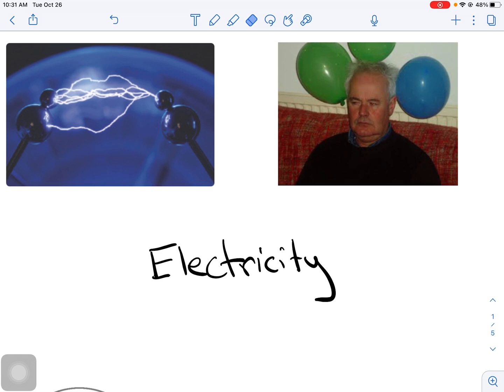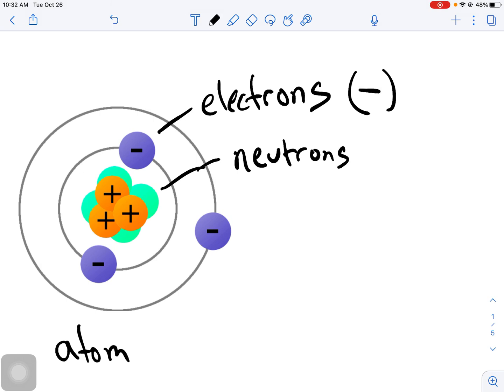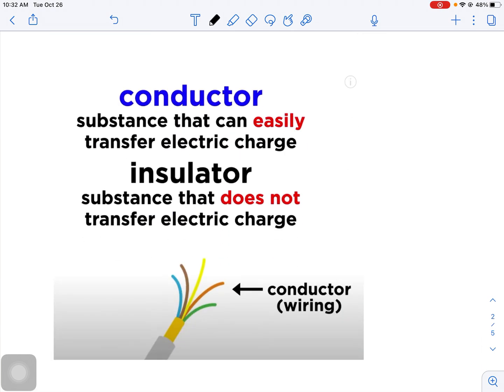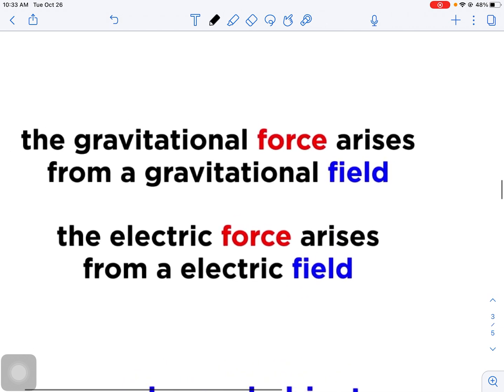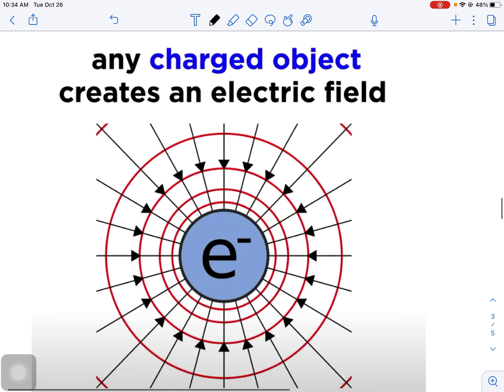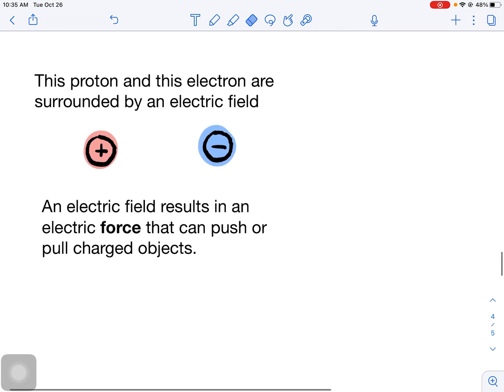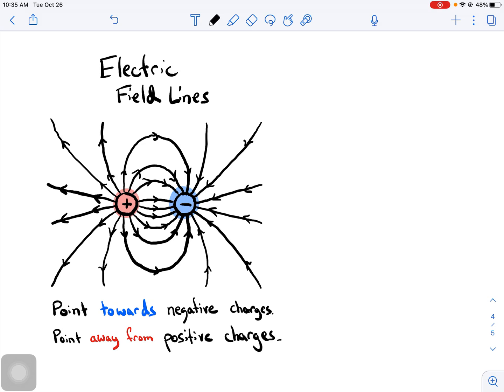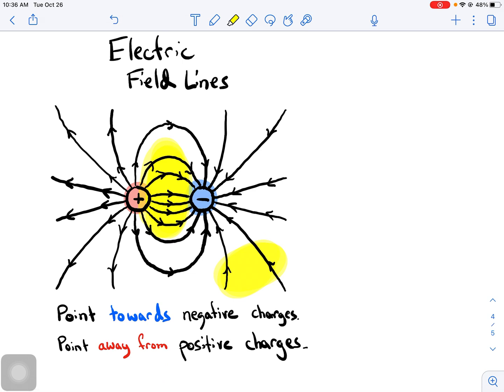Electricity and Electric Fields